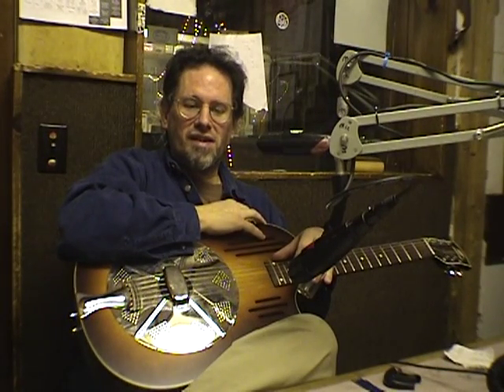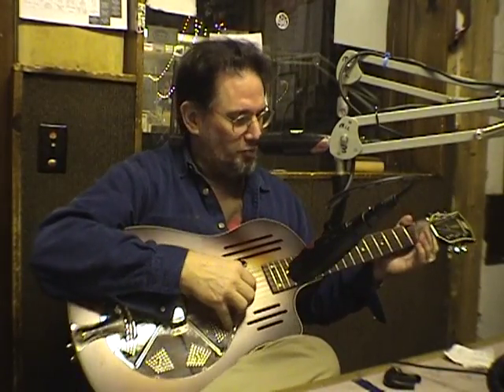Brainwashed.com: The Eye - Glenn Jones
Glenn Jones is probably known more for his guitar work in Cul de Sac but his second album, Against Which the Sea Continually Beats, out now on Strange Attractors Audio House, is gaining a great share of critical acclaim. Here he talks about partial capos, work with Jack Rose, recording in Martha's Vineyard, and plays us some great songs on two different guitars and a banjo. Recorded at WZBC studios March 19, 2007.